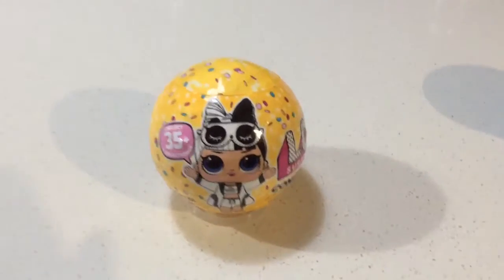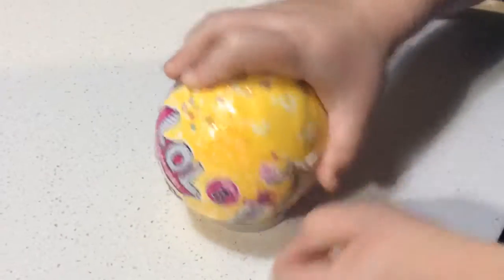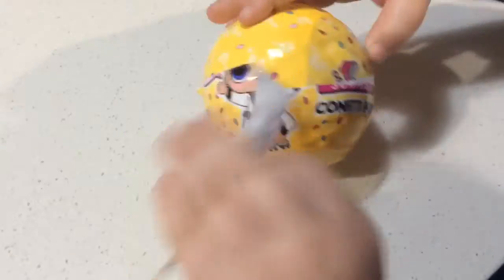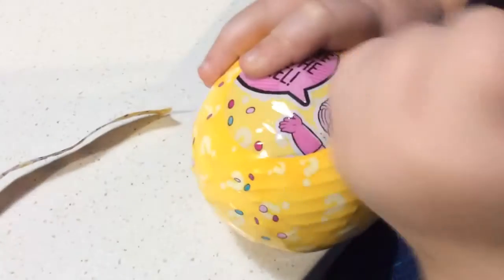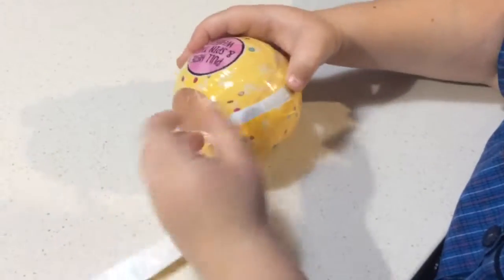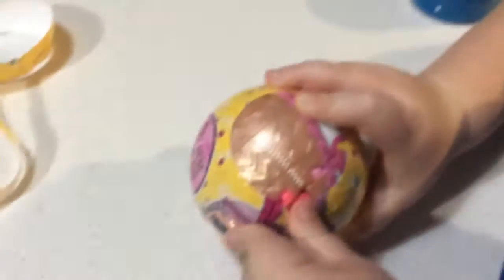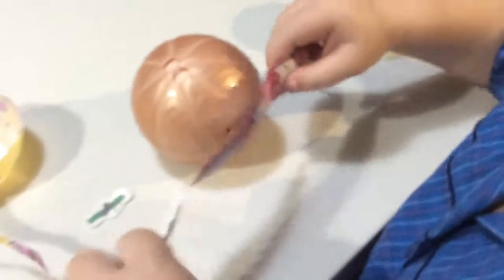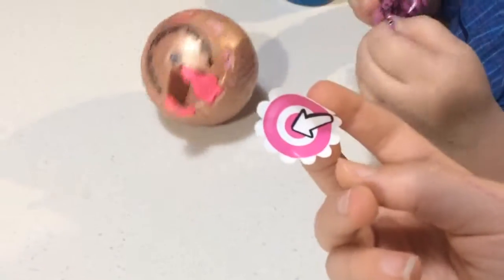LOL confetti pop suprise opening #2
Welcome to part #2 ! If you have not watched part #1 go do it now!